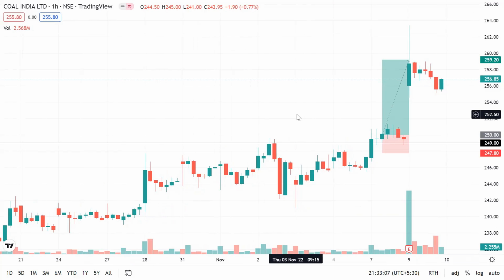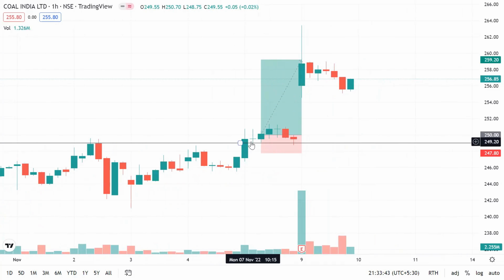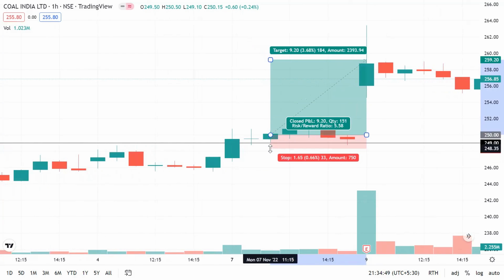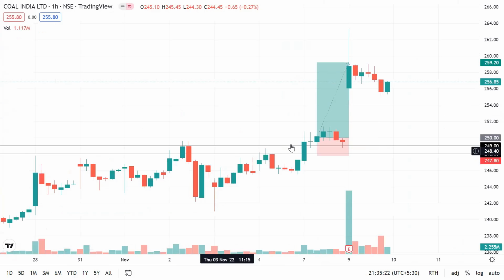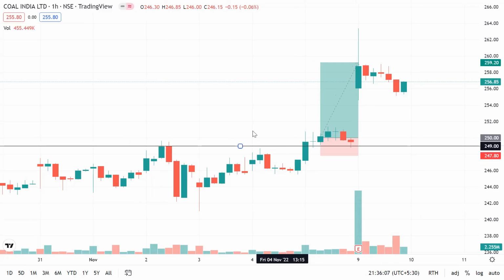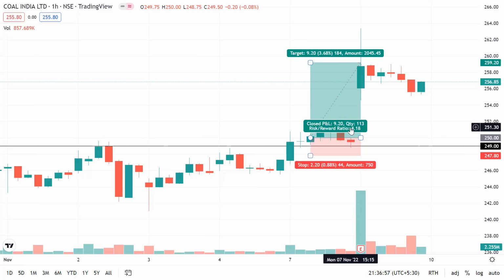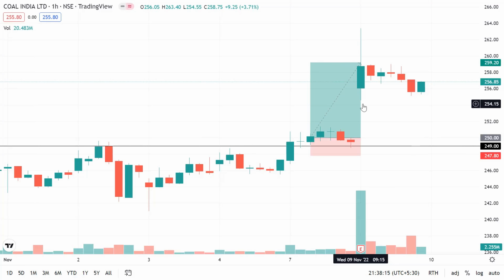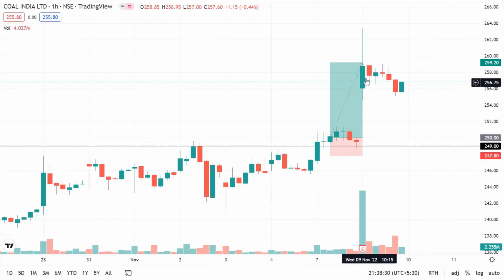Trade Analysis - COALINDIA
In this video, I am sharing the Trade that I had taken.
The Stock name is COALINDIA.

In the video, I have shared the reason why I took this Trade and how I was able to hold it and book my profits.

I have explained my entry and exits, the Risk-Reward Ratio, and the Strategy which I used in this Trade.

I hope this video will help you in understanding Price Action and what happens in the Live Markets.